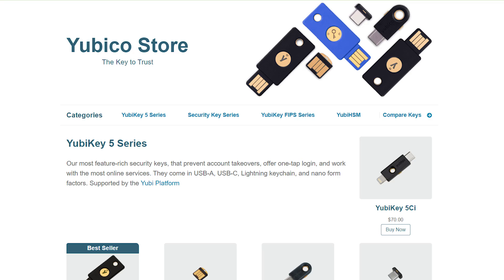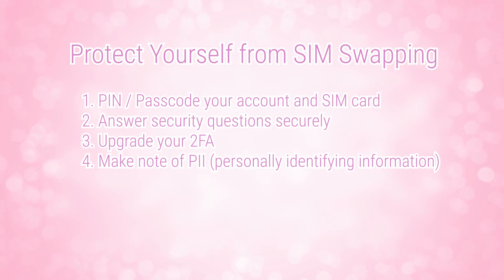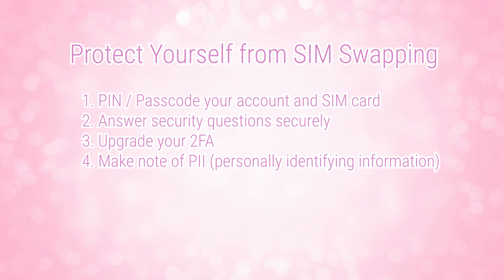7 Tips To Avoid SIM Swap Attacks! What is SIM Swapping?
SIM Swapping requires a savvy social engineer but also availability of personally identifying information. Learn how you can protect yourself from SIM swaps with these 7 tips!

Mail ➜ please email for mailing address